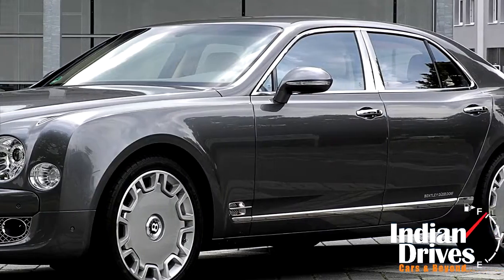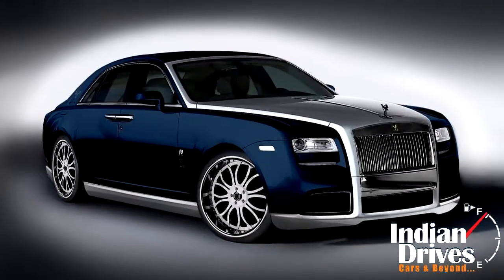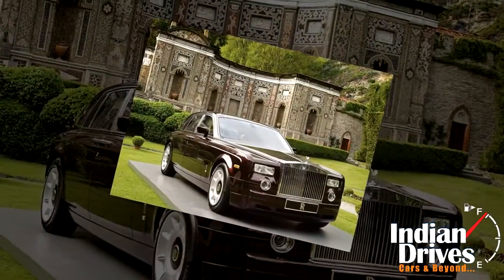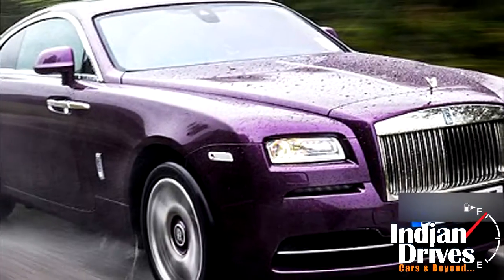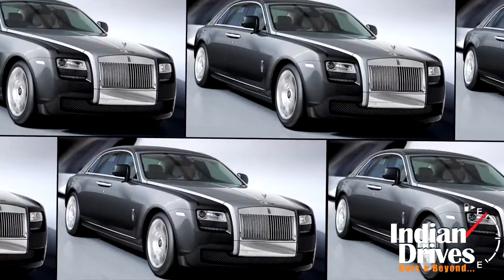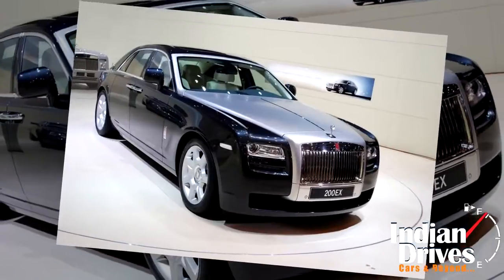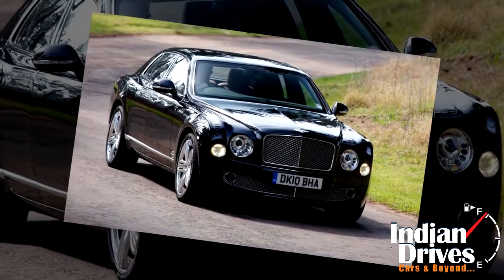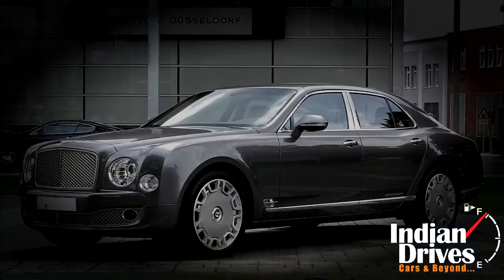British Luxury Cars | Part 1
Those who had driven British-made luxury cars will never ever switch to something else. England has a long history of best hand craftsmanship and their disciplines are observed till date. Listed here are the best examples of British luxury cars that have came across to us,
Rolls-Royce Phantom
The Roll-Royce flagship Phantom is a yardstick to define terms of automotive luxury. The never ending dimensions and timeless design is worth to splurge chunk of fortunes.
Rolls-Royce Wraith
The only sports machine built by the company for production, Wraith is a rare combination of sheer power and opulence.
Rolls-Royce Phantom Coupe and Drophead Coupe
It is of fine stature Phantom sedan cannot stand to every miniscule route of job creators. So those wanted to free themselves the clutter, Phantom Coupe and Drophead Coupe are the best host to surge towards.
Rolls-Royce Ghost
Yet a Rolls-Royce despite being so small on its body frame, Ghost has silently cut down the vast difference between the aspirations and affordability. Young and practical in its gene, it sells in most numbers.
Bentley Mulsanne
On terms of exclusivity they offer, Bentley is a direct rival to Rolls-Royce. The flagship Mulsanne stands head-to-head with Phantom, but also focuses on powerful self-drivability, with ample of luxury.